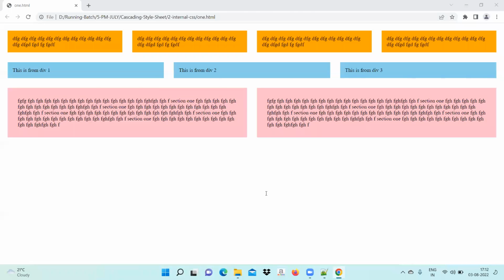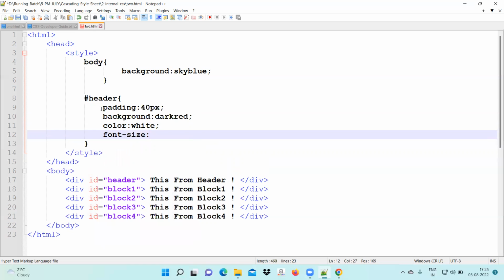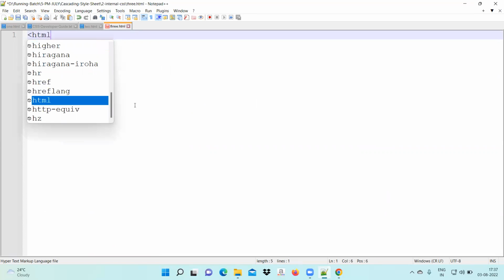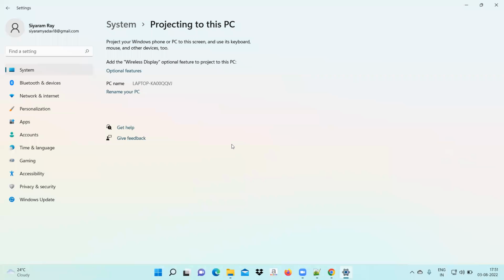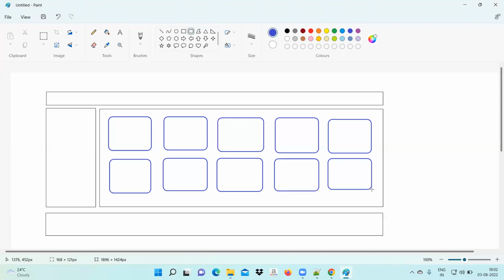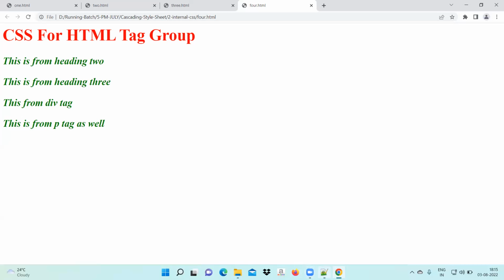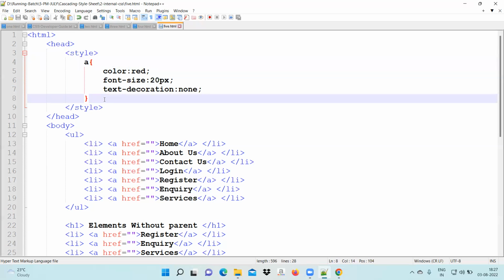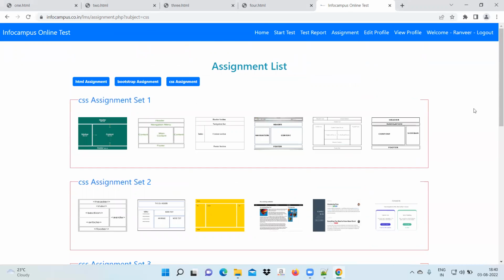css class 4